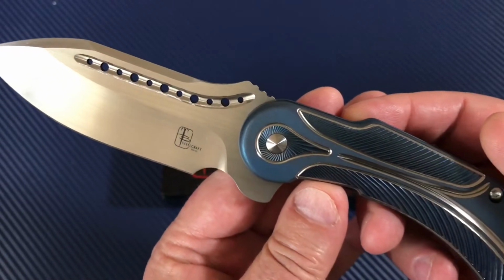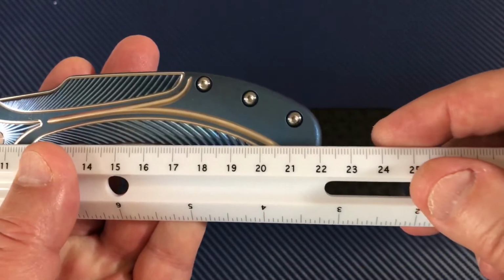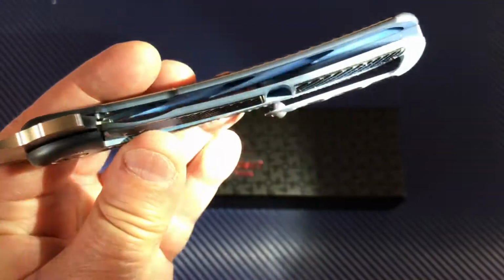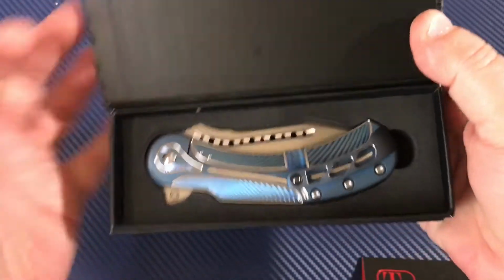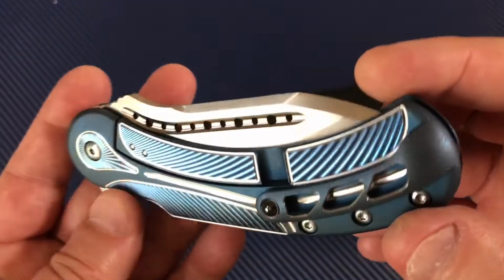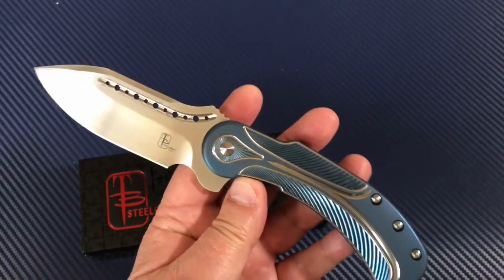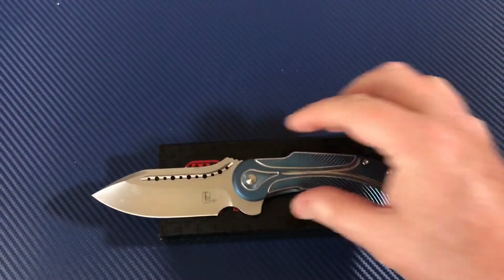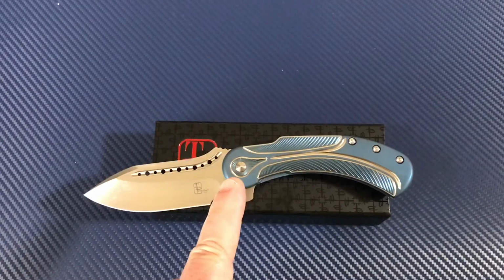Todd Begg Steelcraft Field Marshall made by Reate Knives